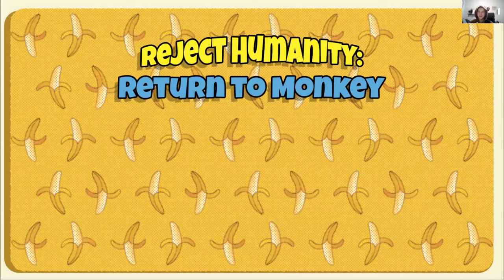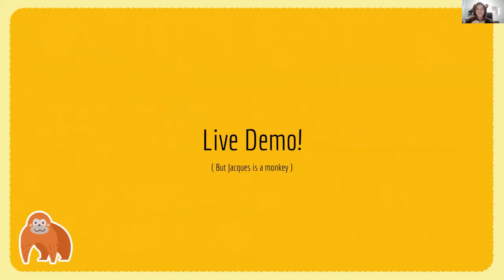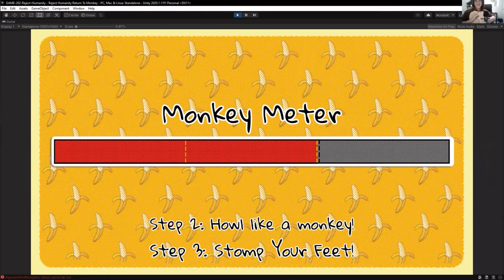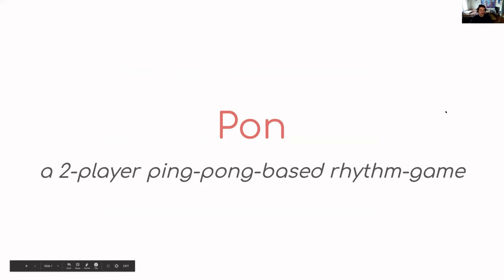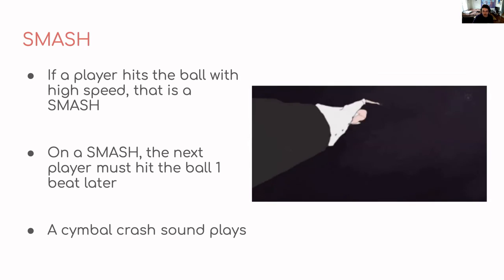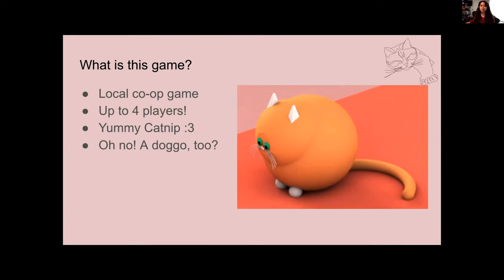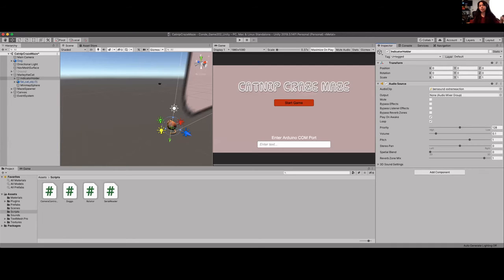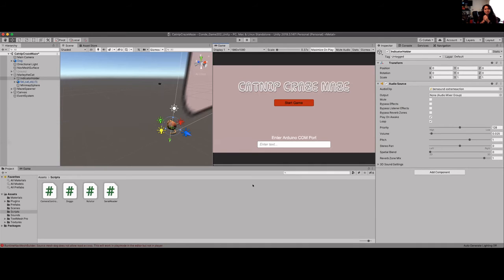IndieCade Horizon Classroom Clip